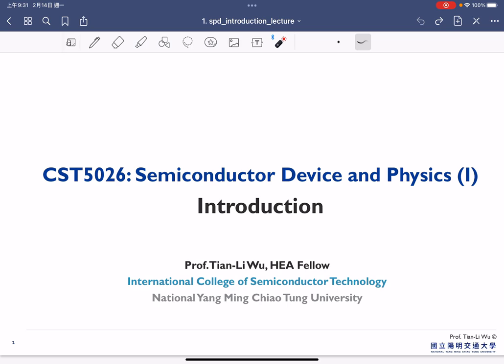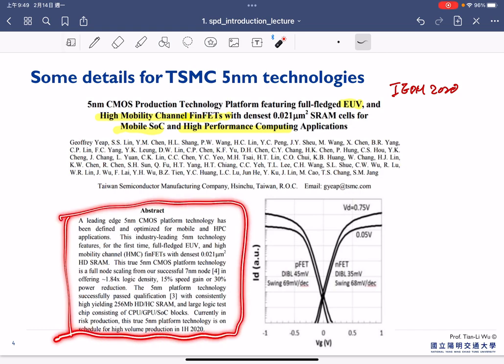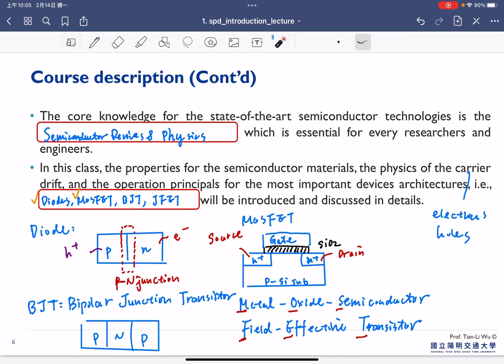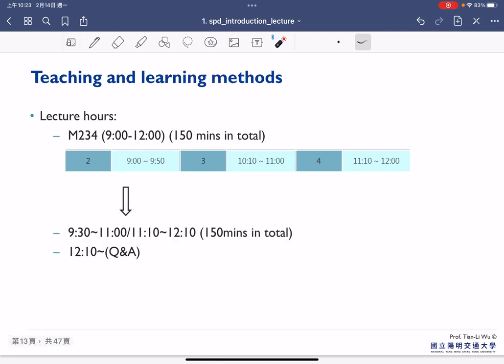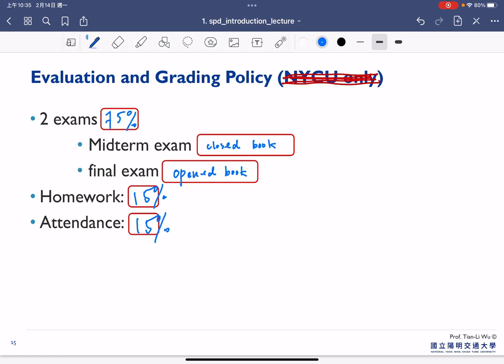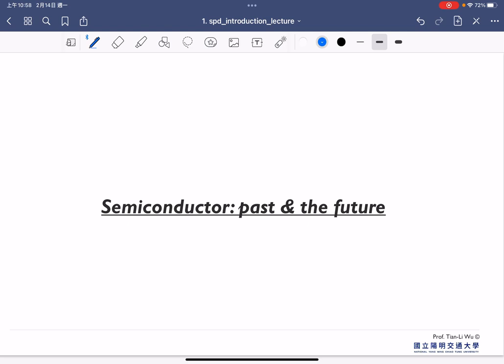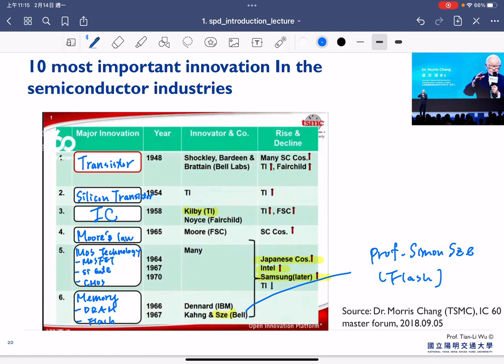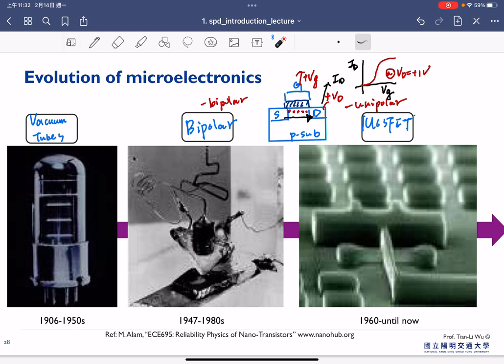2022 Semiconductor Physics and Devices Lecture 1_20220214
課程日期: 20220214
Lecture 1: Introduction
詳細課程資訊：
歡迎選修吳添立老師的課了解完整課程內容。